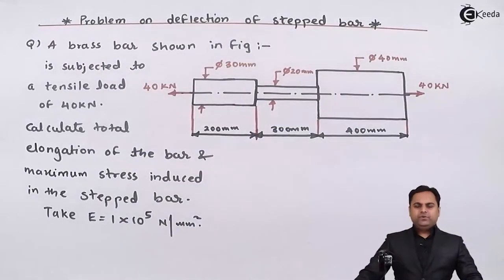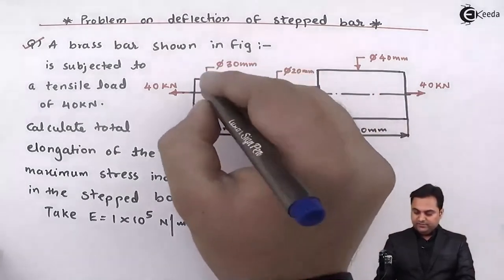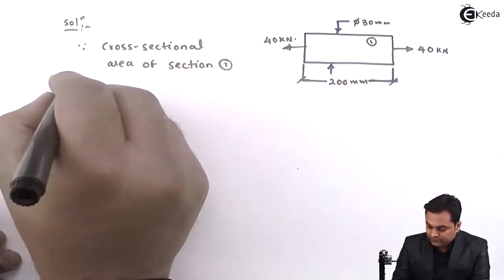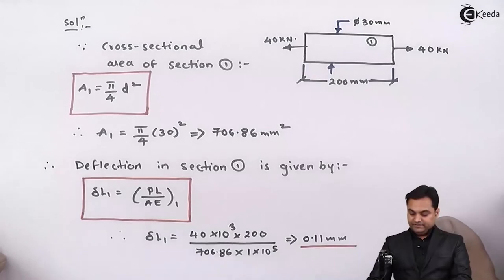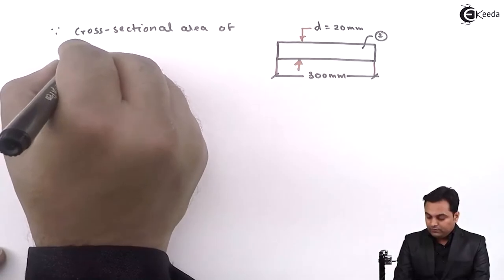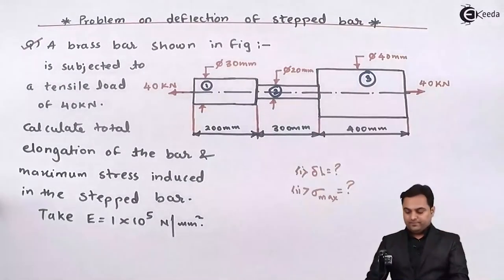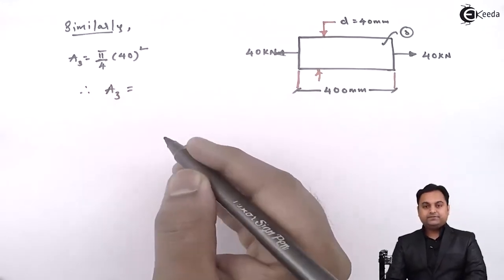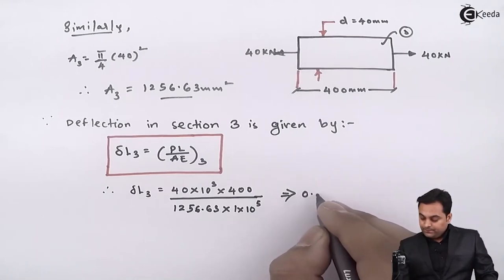Deflection of Stepped Bar - Problem 2 - Stress and Strain - Strength of Materials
Video Name -  Deflection of Stepped Bar - Problem 2

Happy Learning!